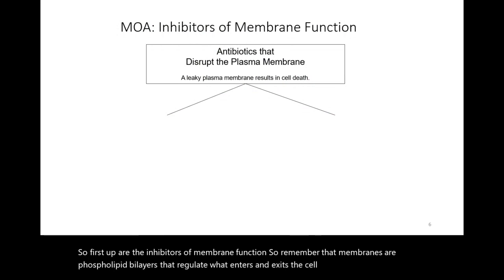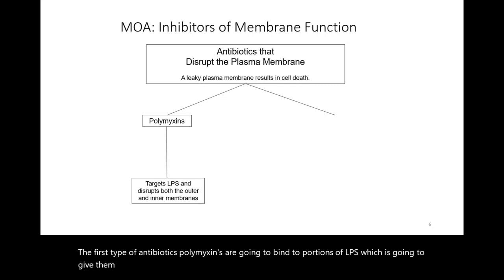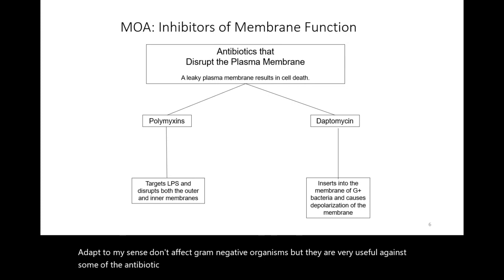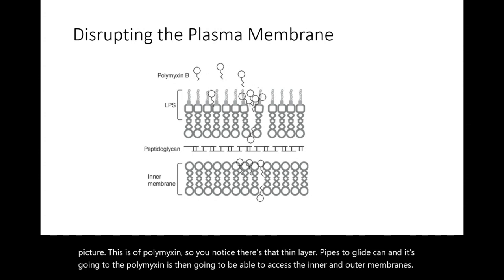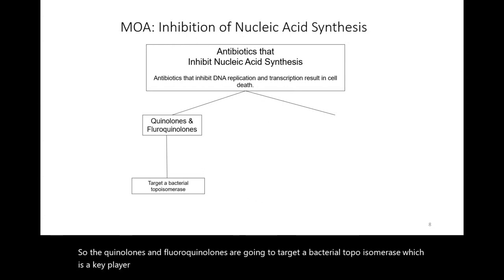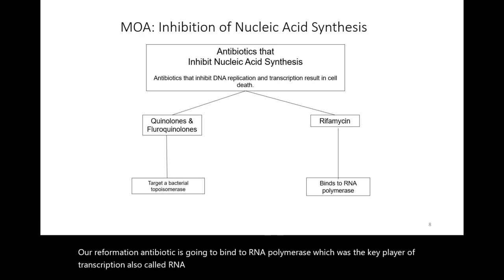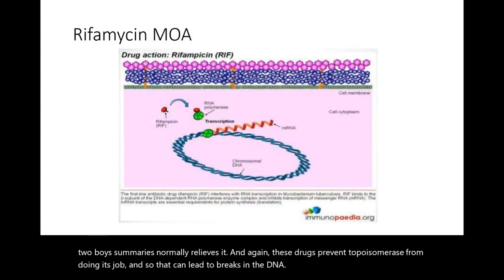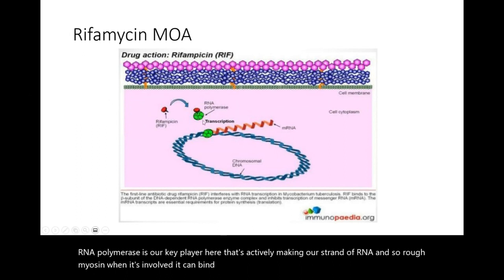Antibiotics: Cell Membrane and Nucleic Acid Synthesis